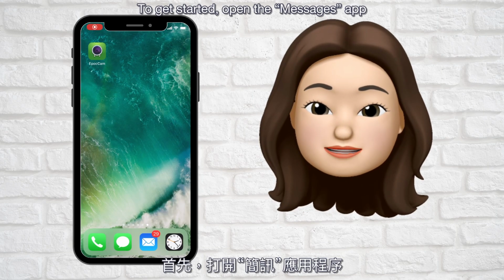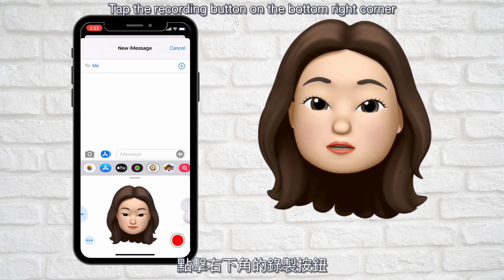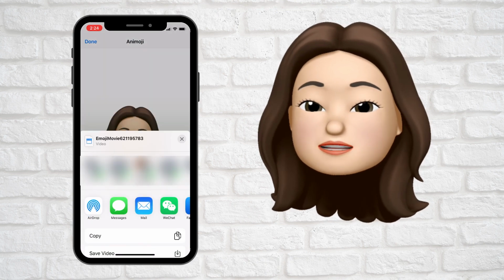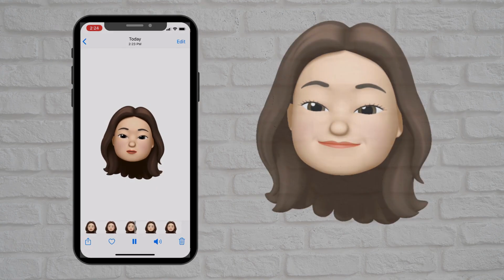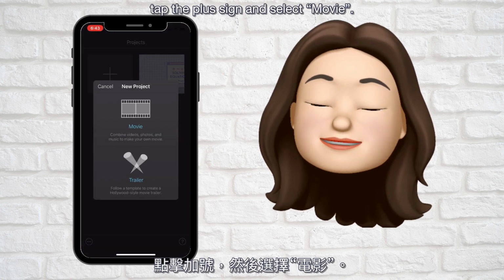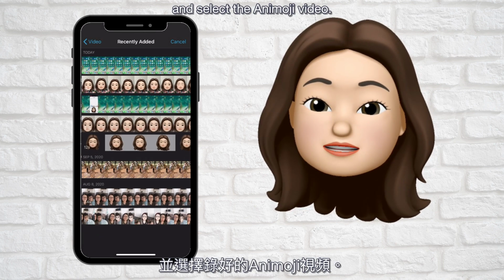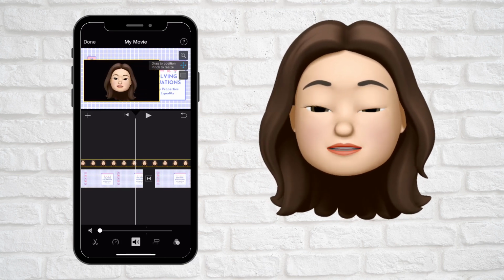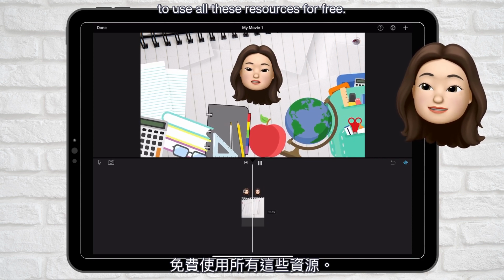How to Make Animoji Read-Aloud Memoji Presentation Lesson Videos | Distance Learning Engage Students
How to Make an Animoji Read-Aloud Presentation Lesson Video | Memoji | Remote Learning Teaching Engage Students | Animated Background
如何製作 Animoji Memoji 視頻 | 背景加動圖 | 網課 （讀故事書，教學，念古詩...）